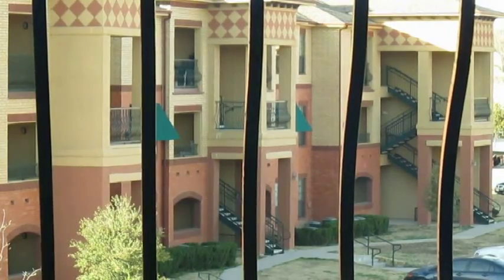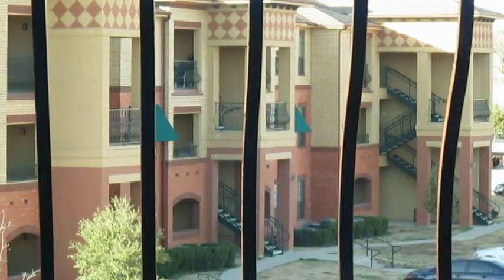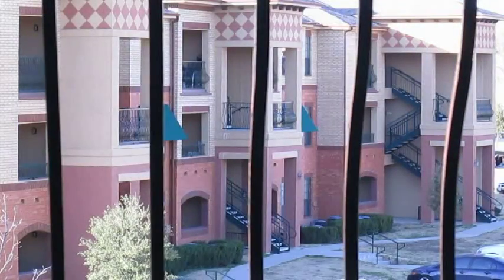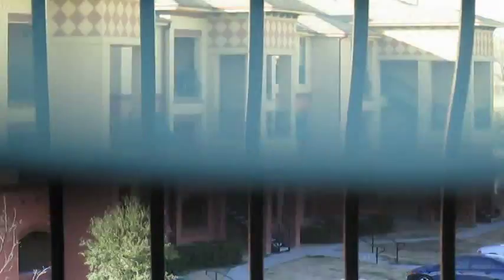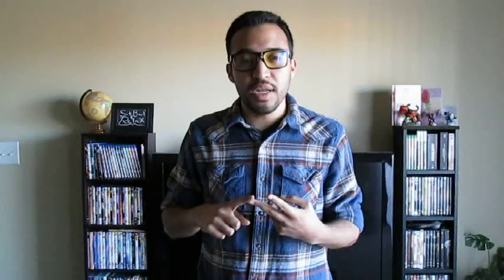Gunnar Glasses.. Are They For You? Gunnar Intercept - 1 Week Review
After receiving my pair of Gunnar Intercept glasses, I give my review of how they have been. I also give a few pros and cons for them, along with captured footage of the color difference with them on. Hope it helps you with your decision of purchasing a pair of your own.